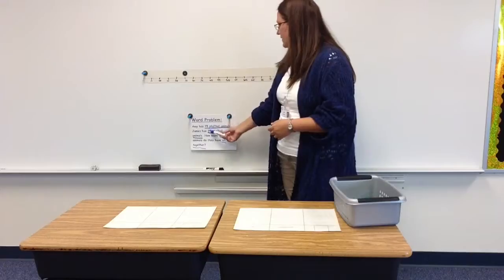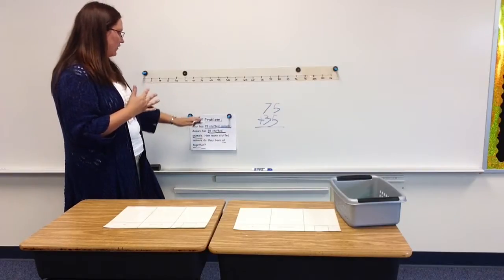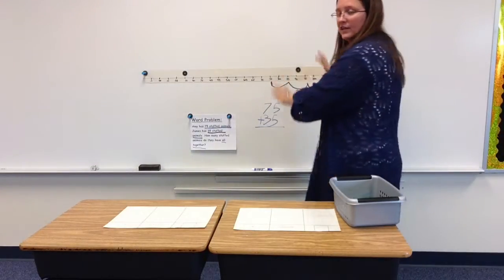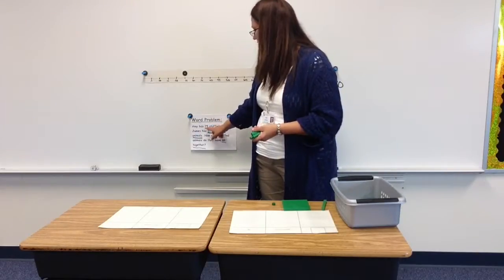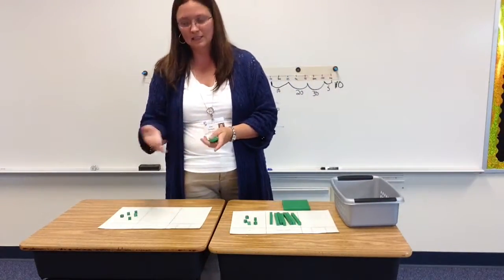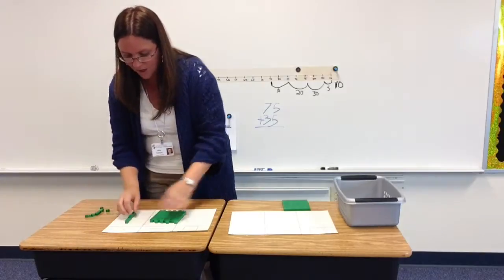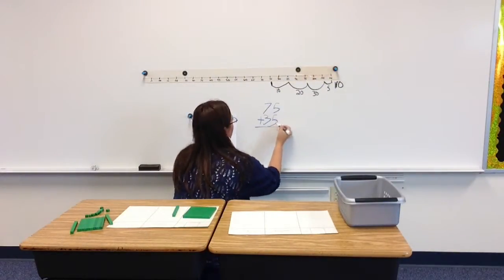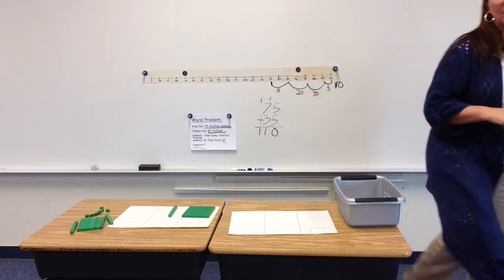Module 1: D & E